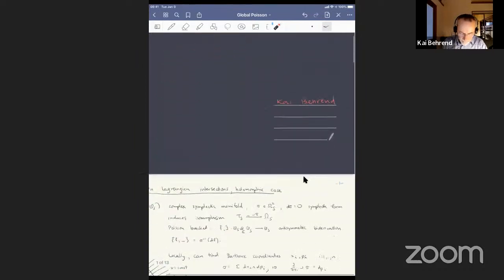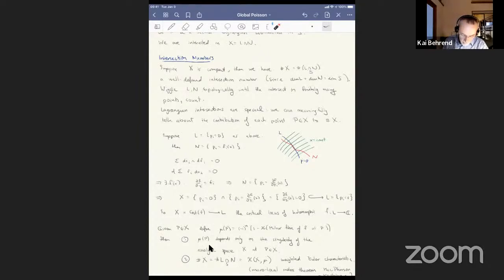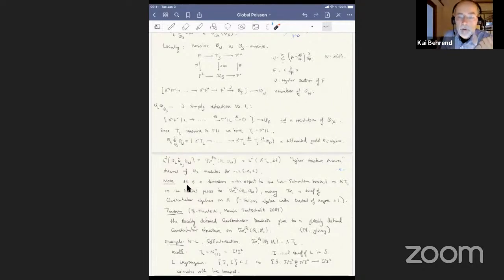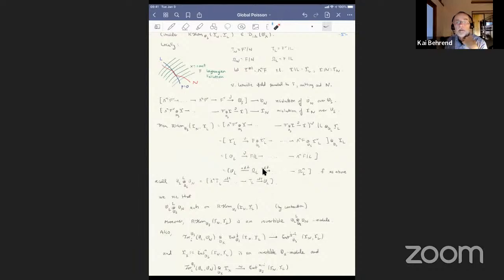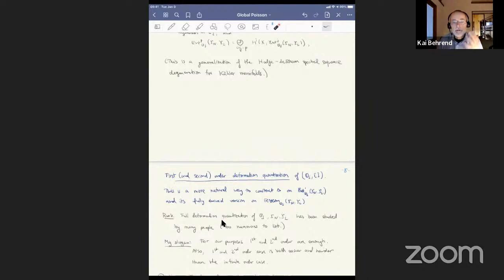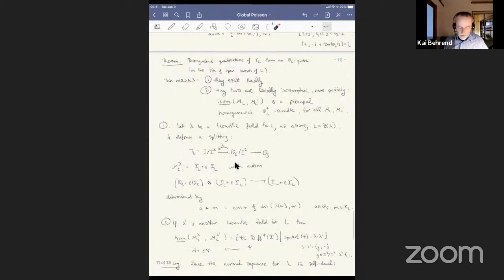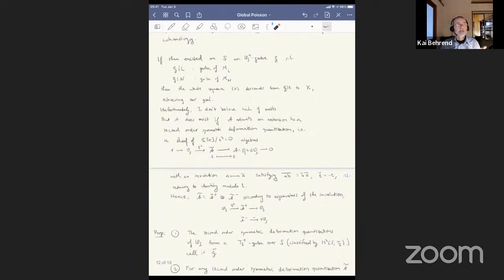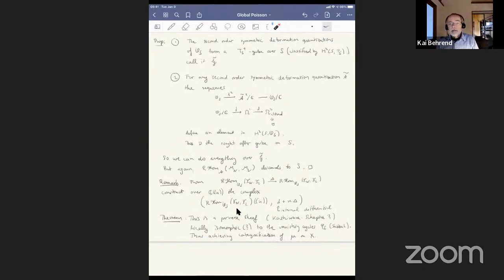Kai Behrend | Some remarks on Lagrangian intersections in the algebraic case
Some years ago, in joint work with B. Fantechi, we constructed brackets on the higher structure sheaves of Lagrangian intersections, and compatible Batalin-Vilkovisky operators, when certain orientations are chosen (see our contribution to Manin’s 70th birthday festschrift).  This lead to a de-Rham type cohomology theory for Lagrangian intersections.  In the interim, much progress has been made on a better understanding of the origin of these structures, and some related conjectures have been proved.  We will explain some of these results.